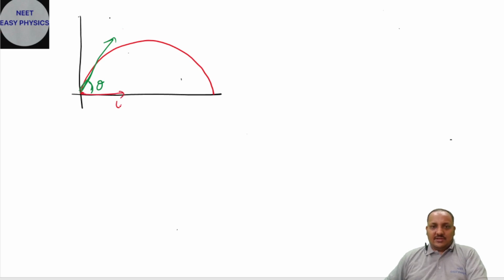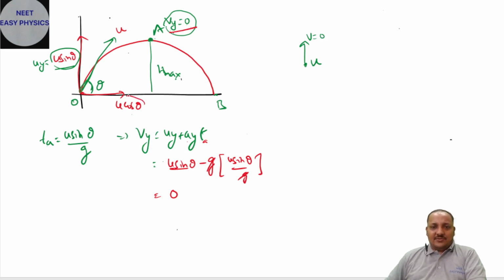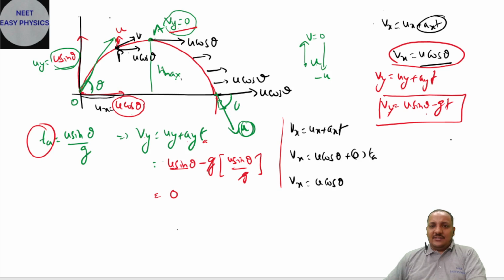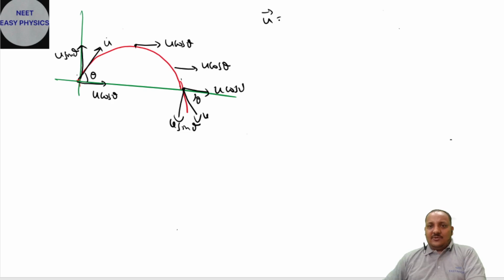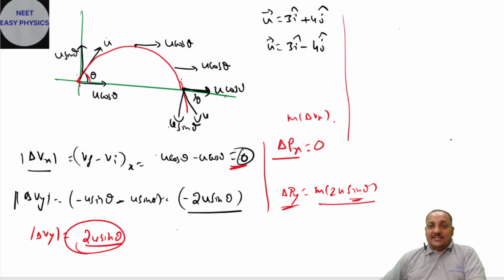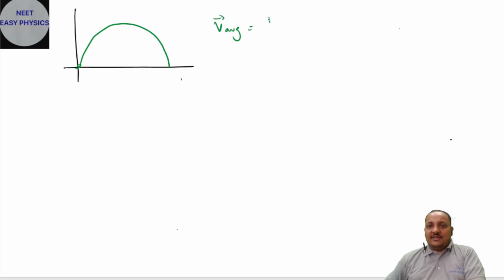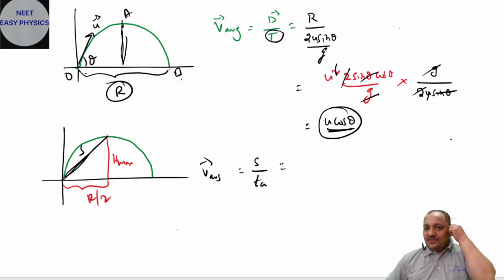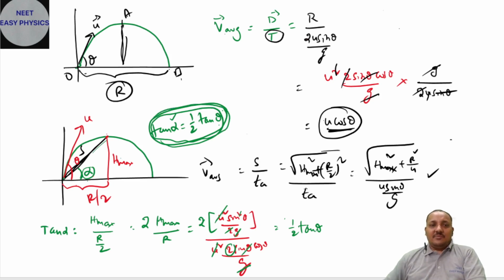Change in velocity during projectile: Part 5[Motion in a plane]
Hoq find the change in velocity during projectile motion and angle of elevation of the projectile and also average velocity during projectile